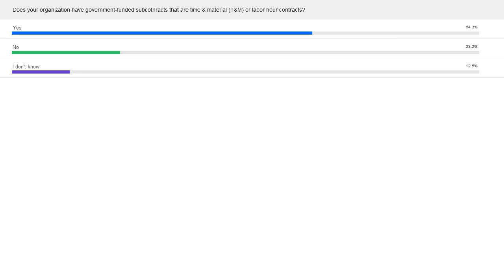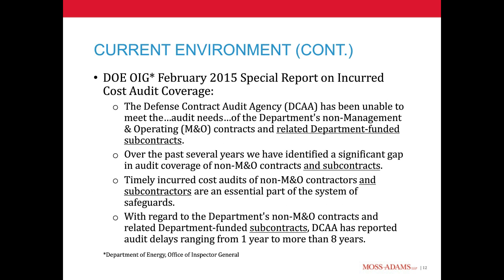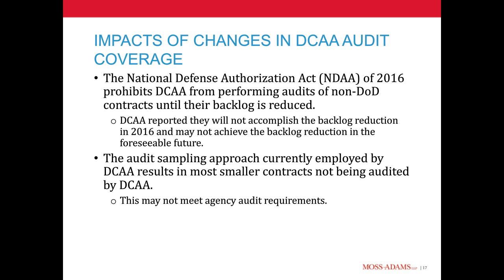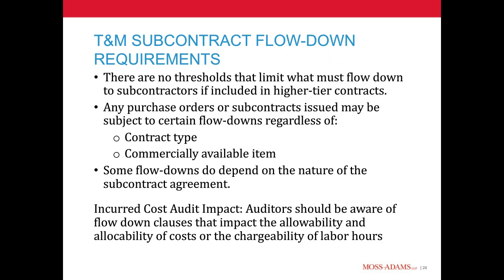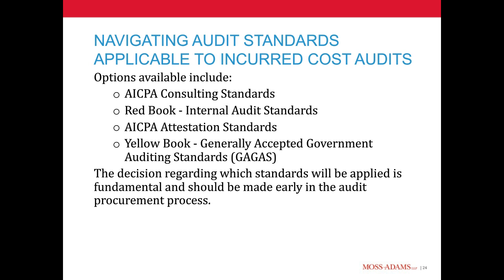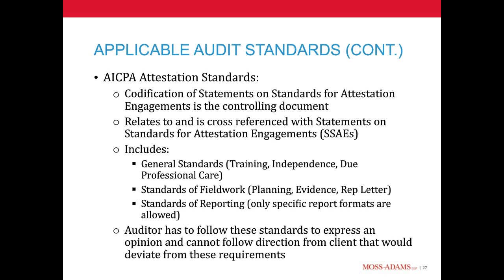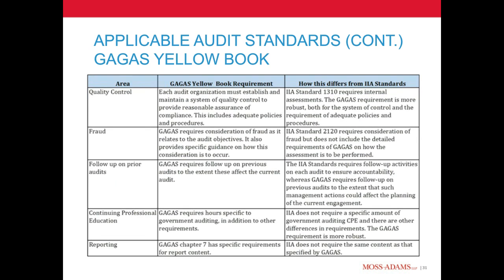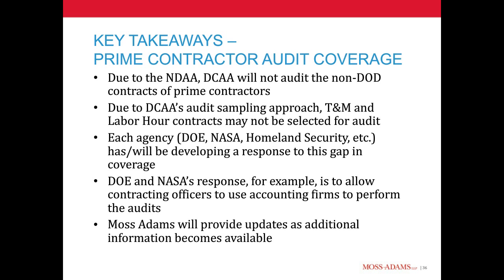Federal Contractor Solutions: Audit and Close-Out of T&M and Labor Hour Contracts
A Moss Adams webcast, presented by Curtis Matthews, Partner in Charge, and Jeff Witt, Senior Manager, on February 23, 2016.

The cost of doing business with the federal government means abiding by their rules and requirements. Among these requirements is the necessity to perform close out audits on your projects whether it’s a time & material (T&M) or labor cost contract. Many businesses have neglected to perform—or obtain from the Defense Contract Audit Agency (DCAA)—an audit of T&M and labor-hour-type contracts. This approach is not accepted by many government agencies.

Join us for a one-hour webinar where we address the questions critical to your continued federal contracting success. We will help you better understand the requirements of the Federal Acquisition Regulation (FAR) on this topic and how you can have confidence around your close-out audits.